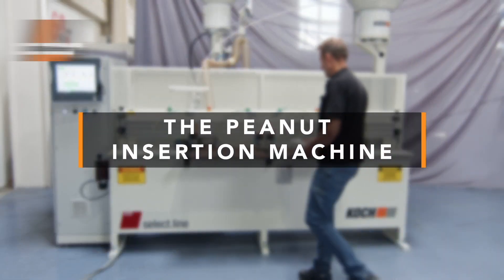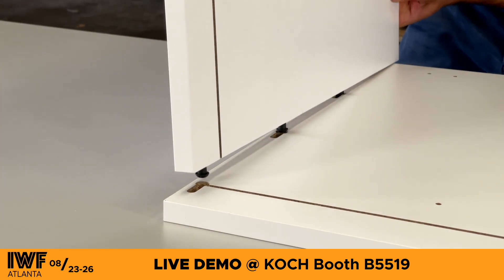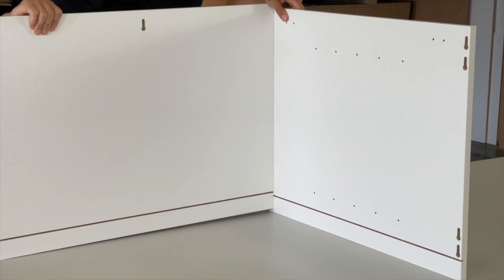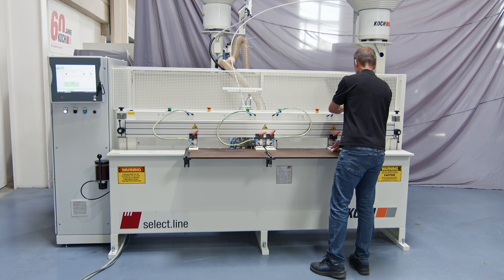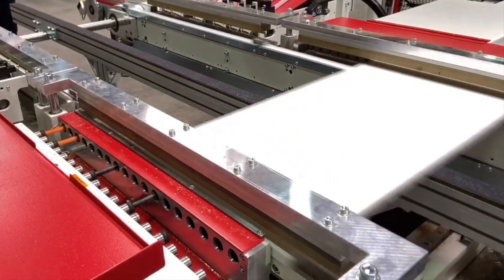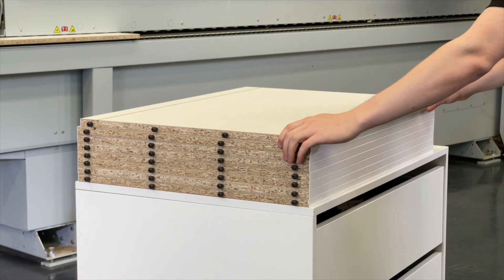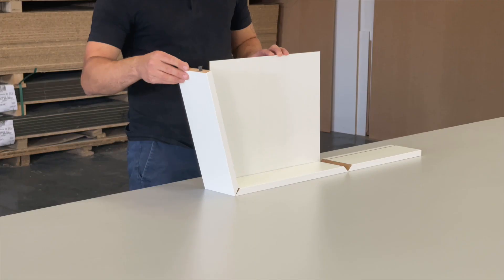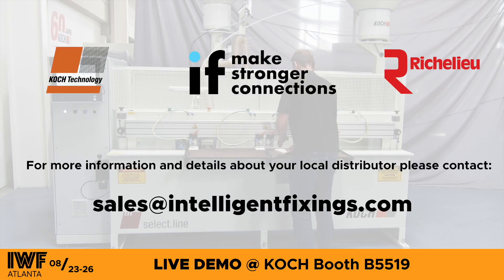NEW PEANUT Insertion Machine | Introduction | Designed by KOCH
Introducing the biggest update to the PEANUT system since our initial launch. We're excited to introduce the KOCH PEANUT Insertion machine, compatible with PEANUT 3 connectors, allowing for accurate machining and insertion of our components.

Visiting the IWF Atlanta 2022 event? See the machine in action at the KOCH LP stand (Booth B5519)

Learn more about the PEANUT 3 System by visiting our

If you have any future video requests, please leave them in the comments!